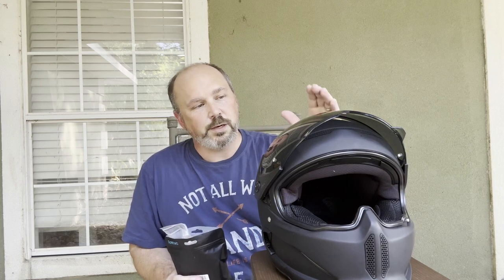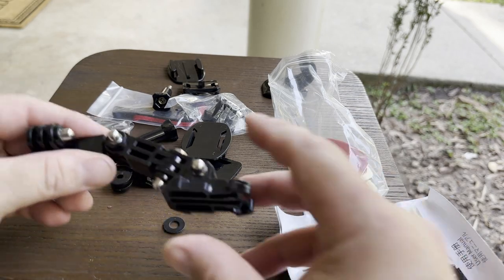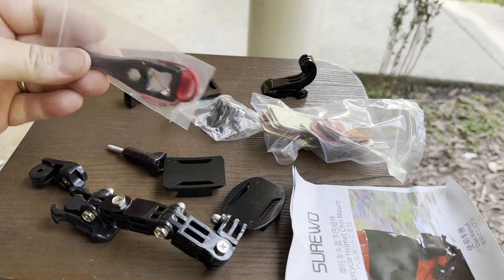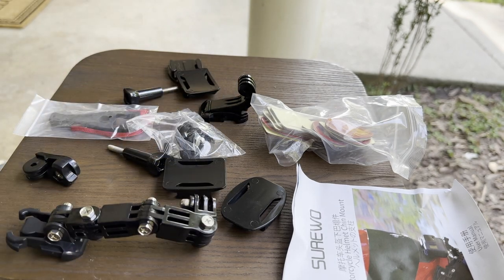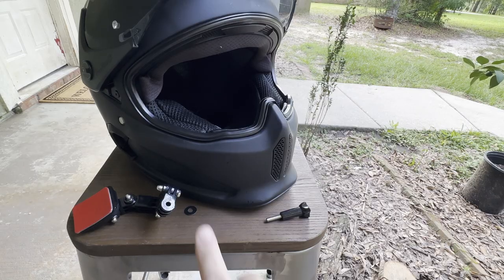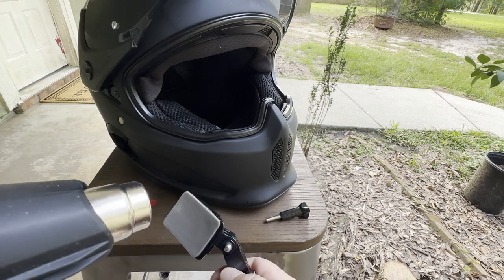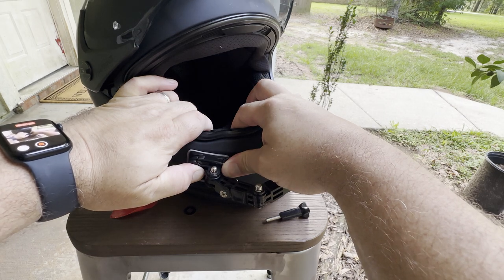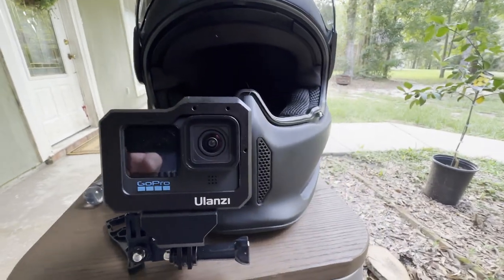Ruroc Motovlog Setup 2024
This is my Motovlog Helmet Setup Ruroc 2024 using the Surewo kit from Amazon.  Some of Gopro accessories are pretty expensive.  These are a good alternative to the pricey ones.